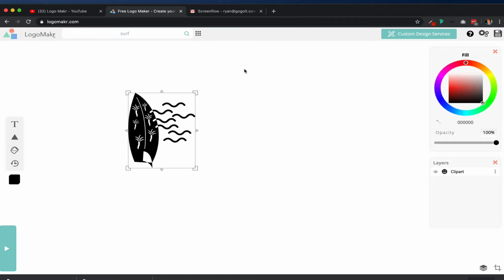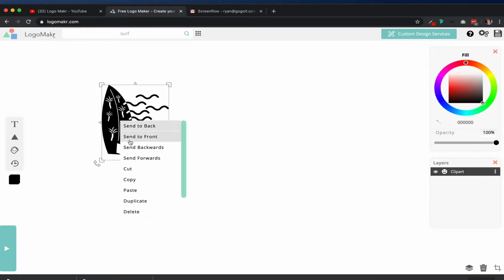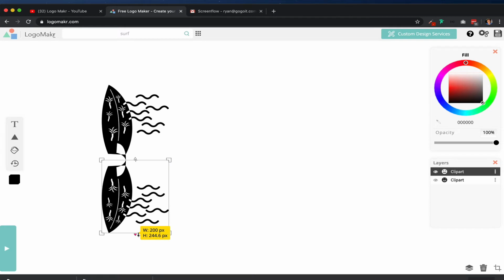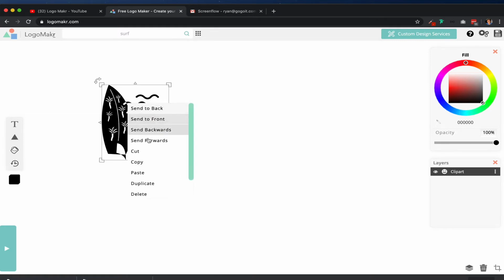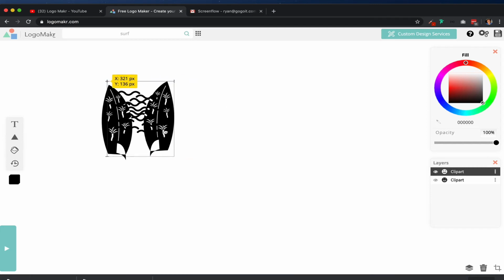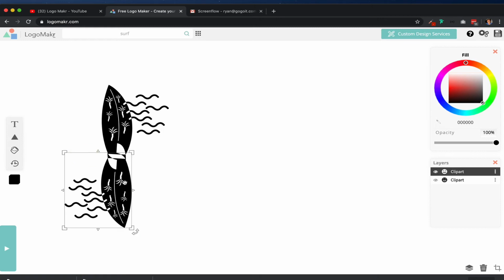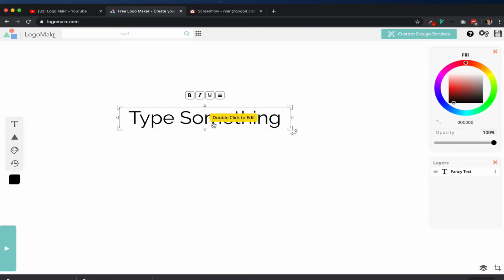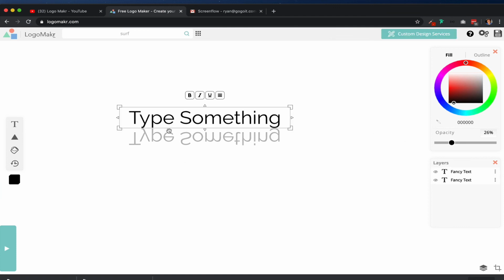How to Mirror Images and Text I LogoMakr.com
Learn to mirror images and text at LogoMakr in under 2 minutes. If you're looking to achieve a shadow appearance or simply want to give the illusion of a symmetrical and longer image, checkout this brief tutorial to see how quick and easy it is to achieve this look. Once you've mirrored your image or text, you even have the option of making each them the same color or a different color.

designing is unlimited! We give you an open canvas with simplified graphic designer tools that allows your creativity to go wild! The best part about our canvas is that you DO NOT need to have designer skills or experience to design your own unique and awesome design.

To have one of our expert graphic designers create your logo go

Cheers to your work of art!